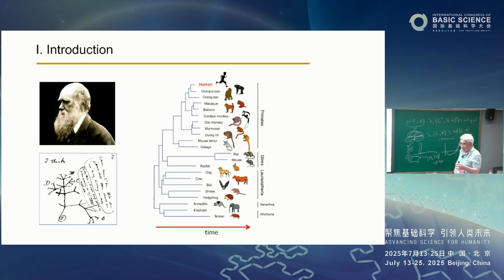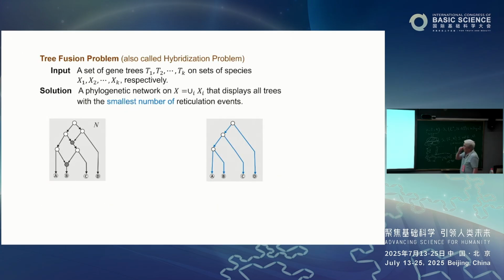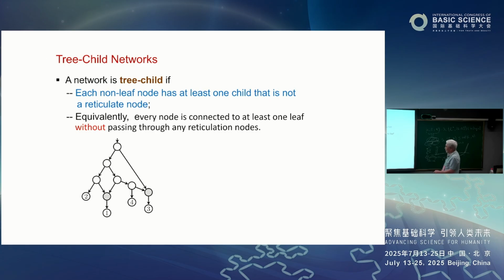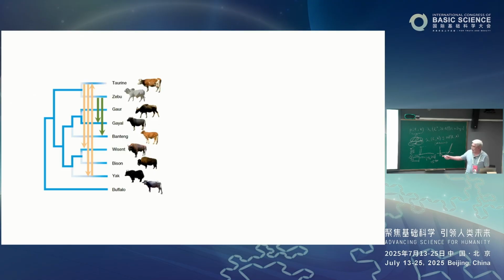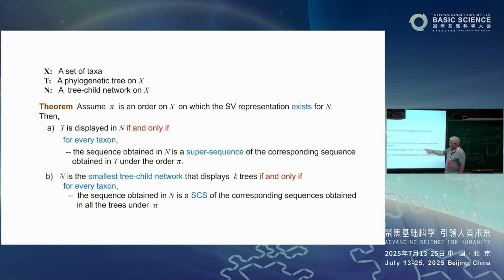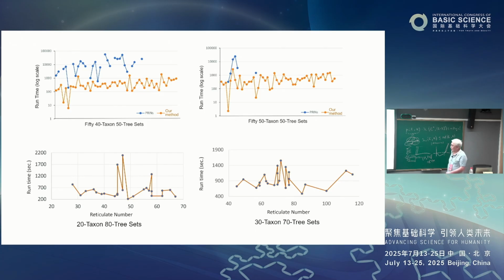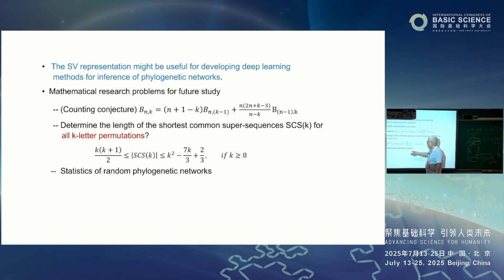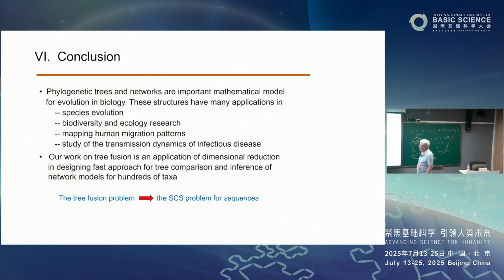Louxin Zhang: Fast Algorithms for Fusing Phylogenetic Trees into Networks via...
Louxin Zhang: Fast Algorithms for Fusing Phylogenetic Trees into Networks via Dimensionality Reduction